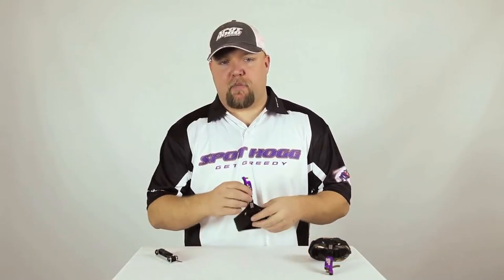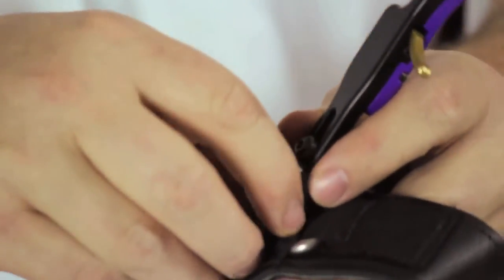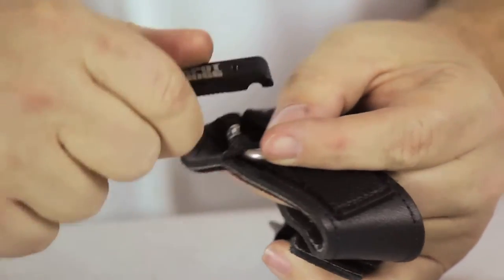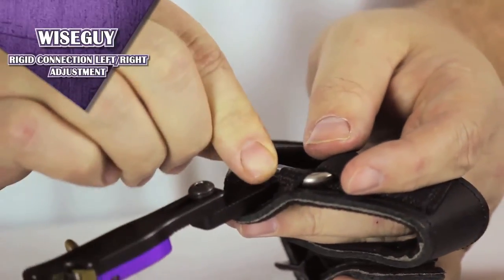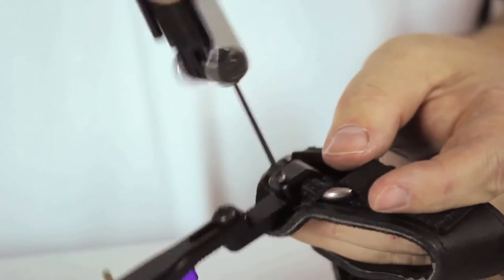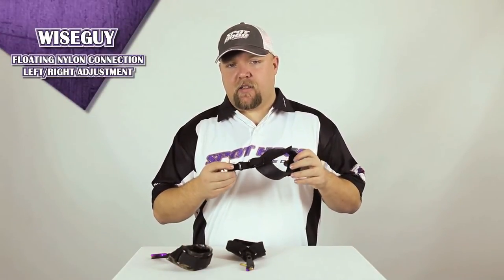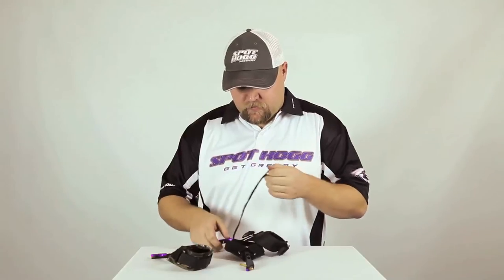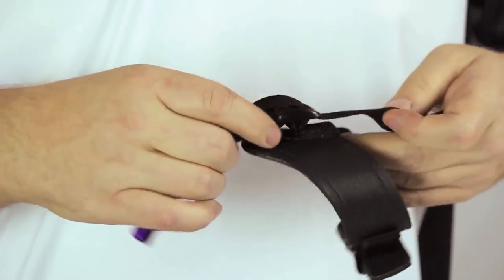SPOT-HOGG WISEGUY RELEASE LEFT/RIGHT ADJUSTMENT